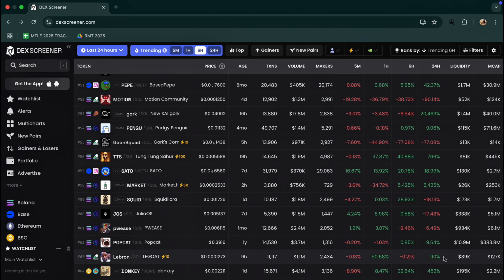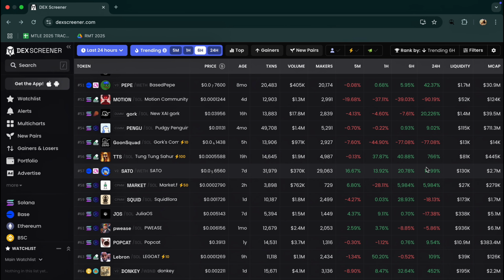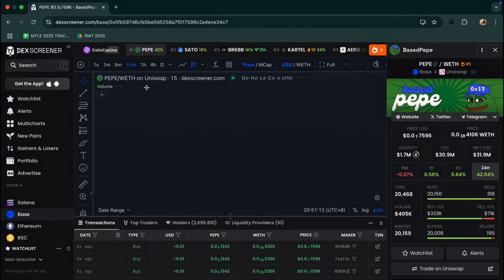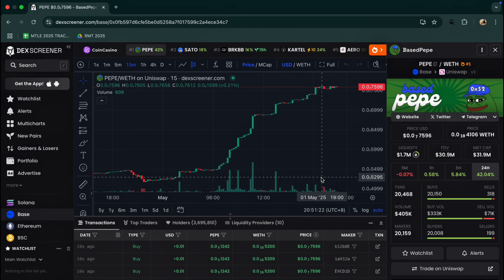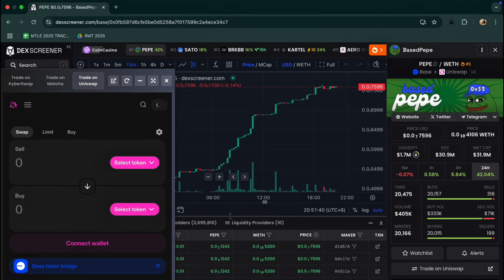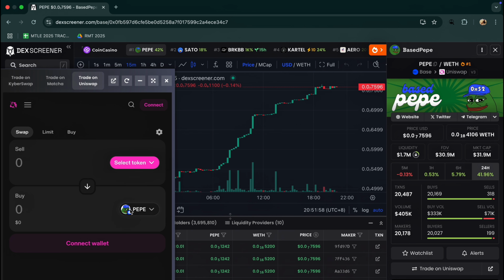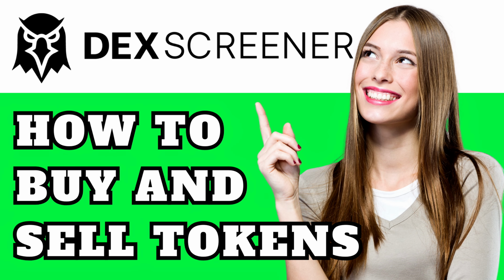How To Buy And Sell Tokens On DEX Screener (2025 tutorial)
Learn how to buy and sell tokens on DEX Screener in this easy 2025 tutorial! Whether you’re new to decentralized exchanges or a seasoned trader, this step-by-step guide will show you how to navigate DEX Screener to trade tokens safely and efficiently.